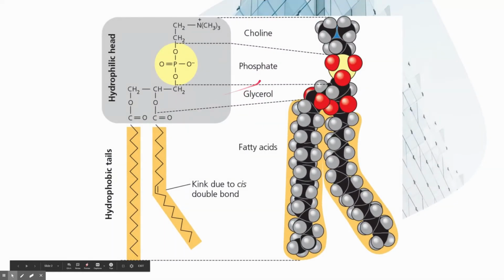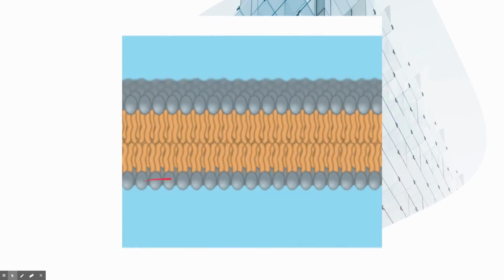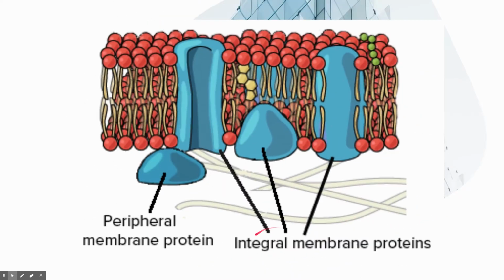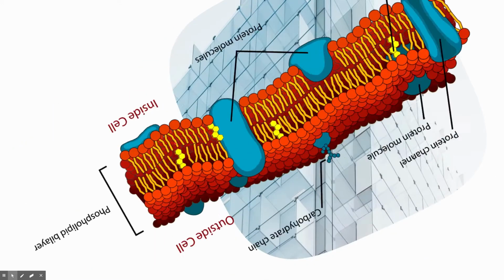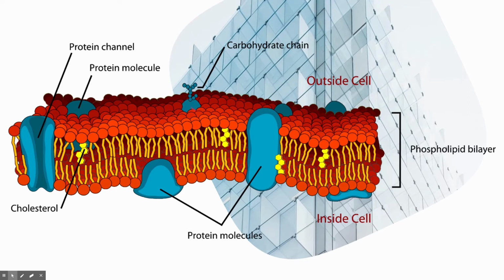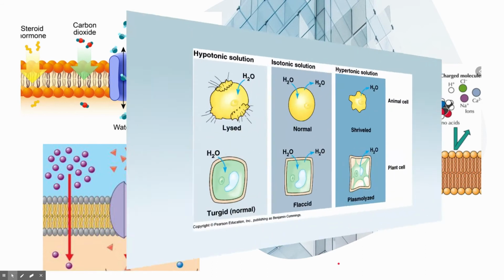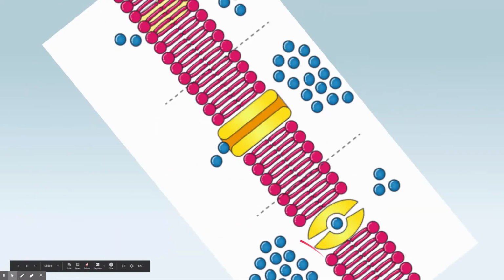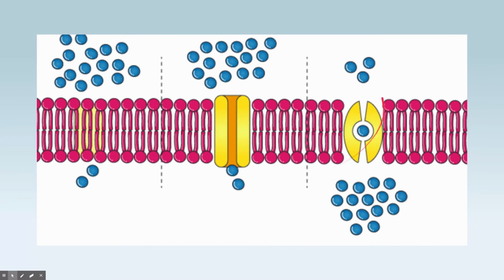Cell Membrane Structure, Permeability & Transport Screencast Project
This is a nice video.